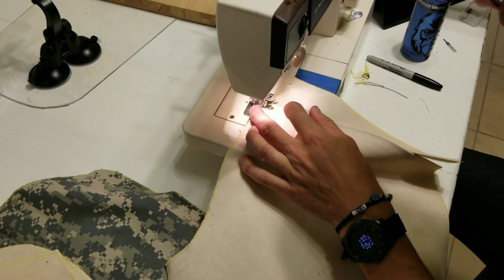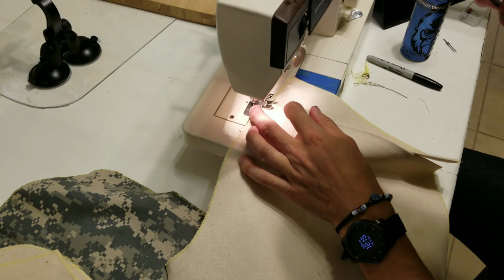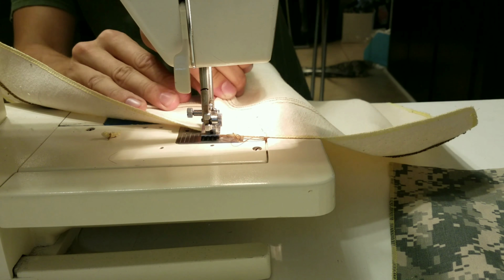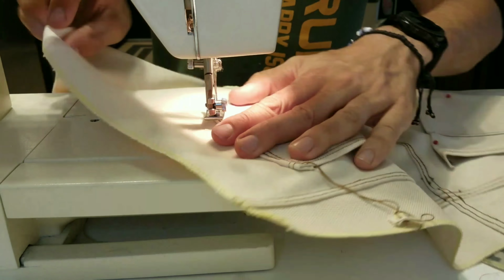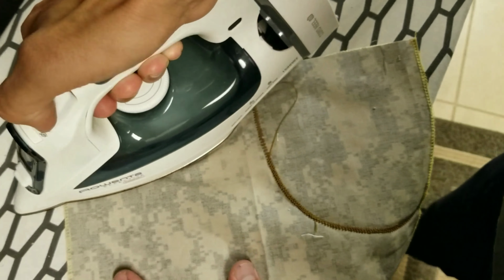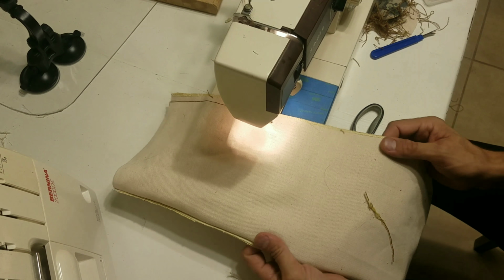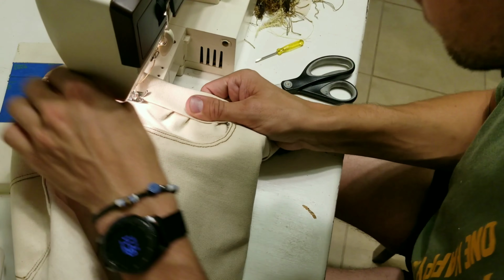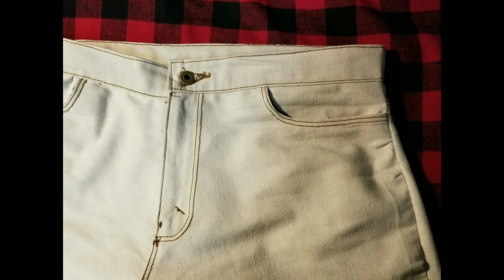How To make your Own Jeans (WELL)